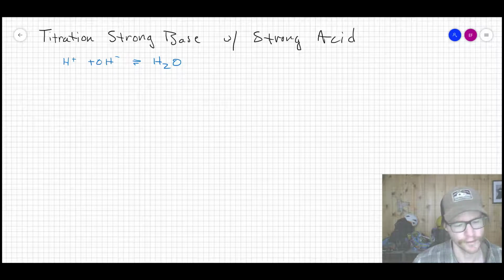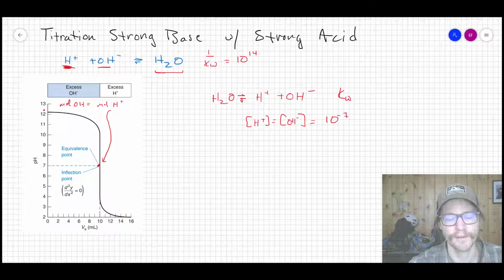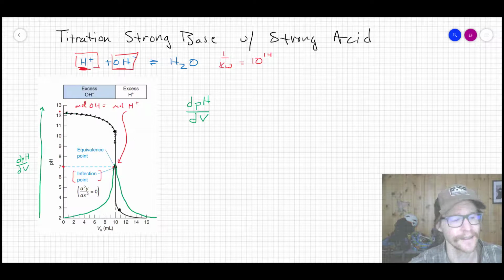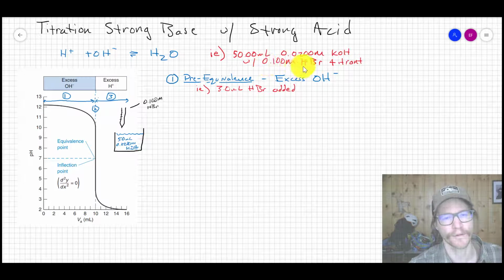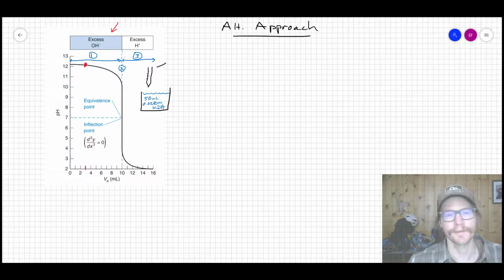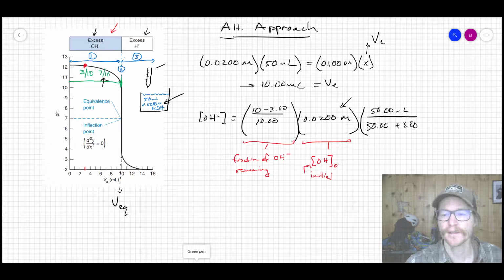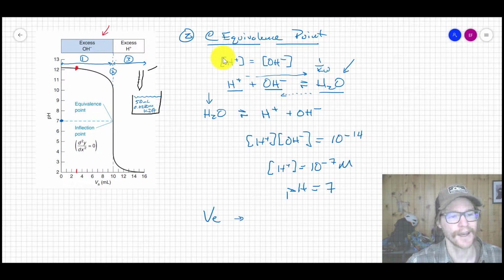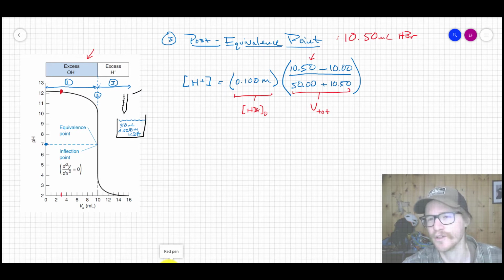11.2 Titrations - Strong Base with Strong Acid